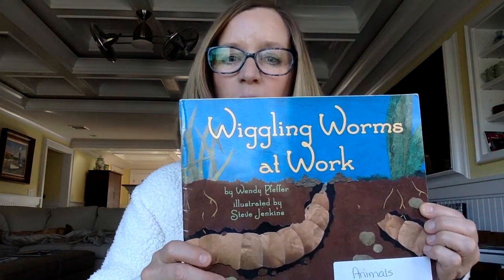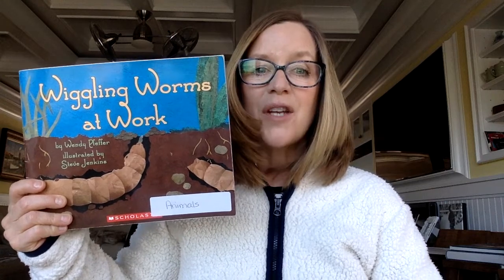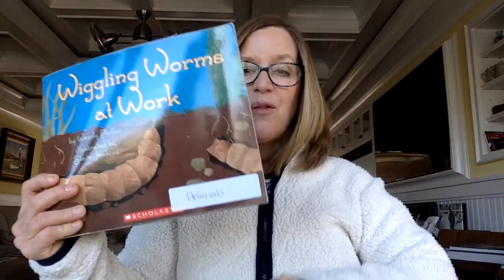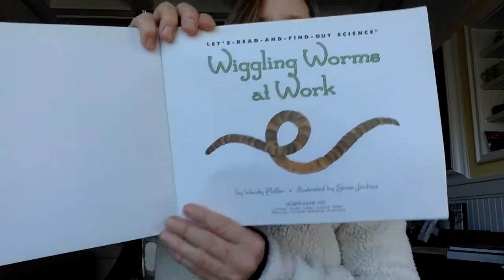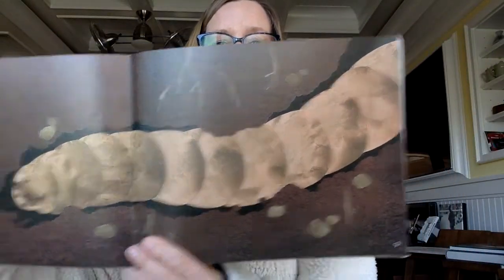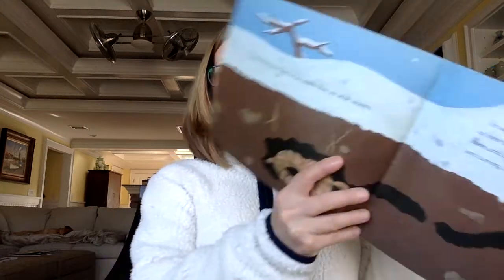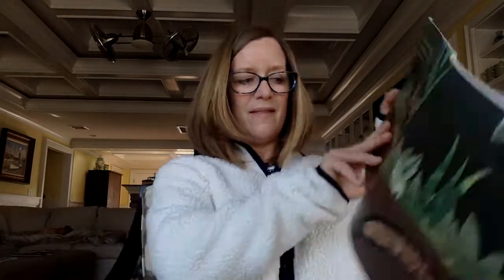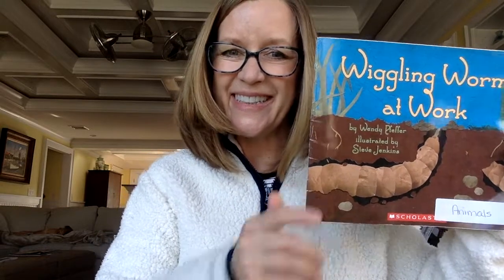Wiggling Worms at Work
This informational text tells you everything you never knew about wonderful worms!